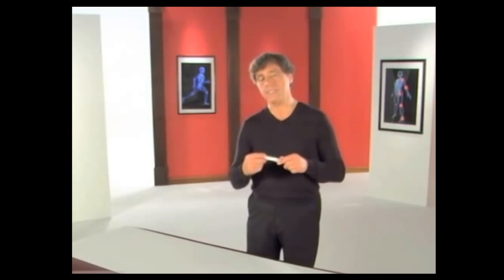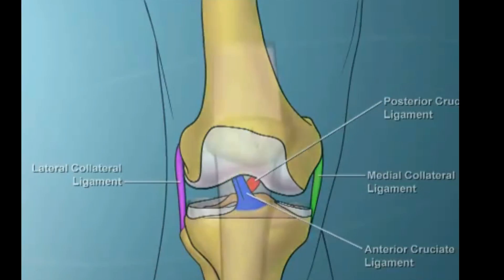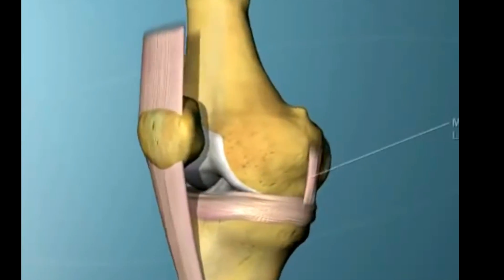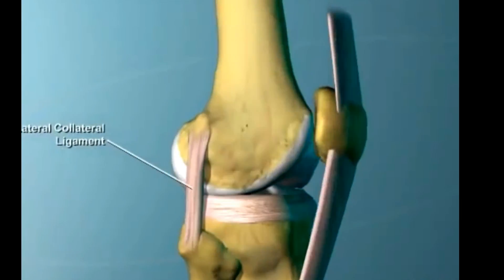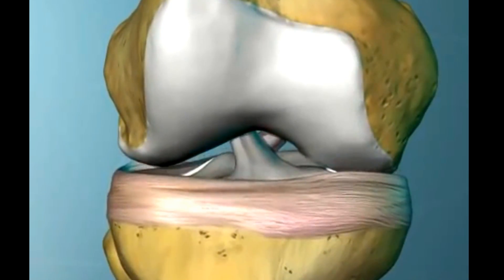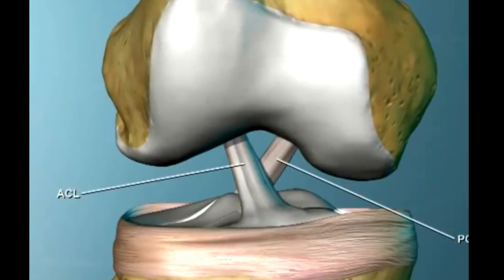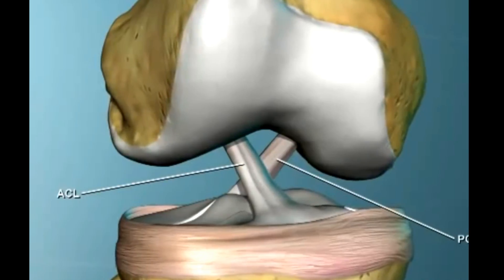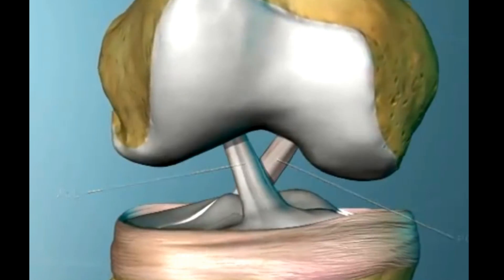Martial Anatomy [#3] | ACL/PCL Tears & ACL Depression Syndrome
Anterior and Posterior Cruciate Ligament (ACL and PCL) injuries most commonly occur during sports that involve sudden stops, jumping or changes in direction.

Many people hear or feel a "pop" in the knee when an ACL injury occurs. Your knee may swell, feel unstable and become too painful to bear weight.

Depending on the severity of the injury, treatment may include rest and rehabilitation exercises to help the patient regain strength and stability or surgery to replace the torn ligament followed by rehabilitation. Undergoing a proper training program has the potential to reduce the risk of an ACL injury.

A recent study documented that around 40% of people who undergo ACL surgery experience clinically diagnosable depression. Life disruptions can induce anxiety - especially when they put the brakes on your active lifestyle.

As with Dominick Cruz’ case, the emotional effects can be amplified in cases of more severe injury, such as multiple tears over a short period of time.